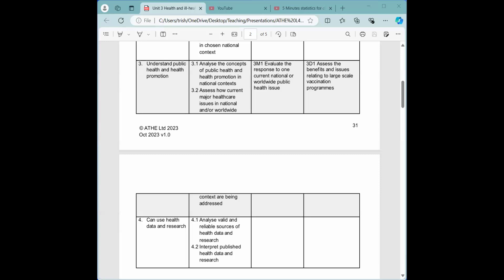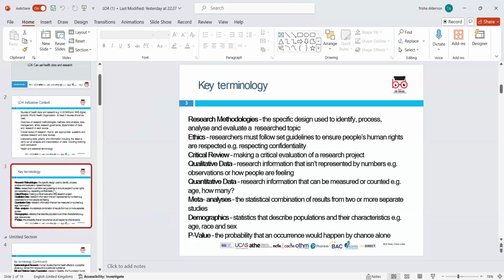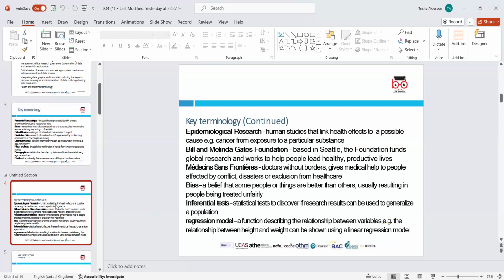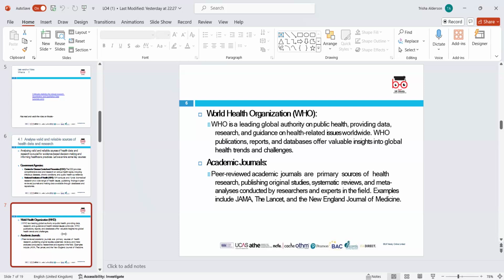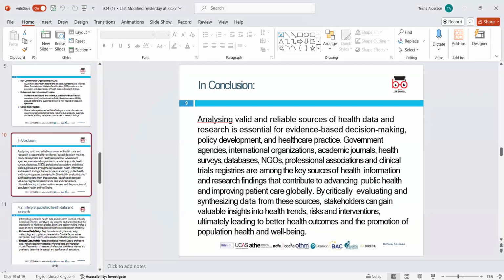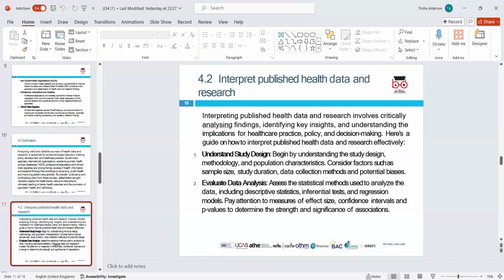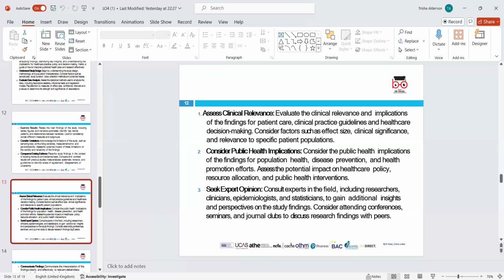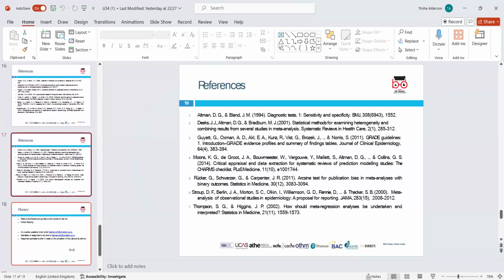ATHE L4 DiHSC (AC) -Unit- Health and ill Health- LO4-(PA)